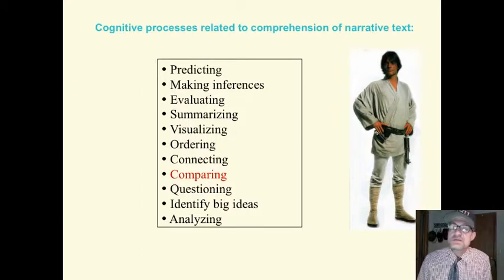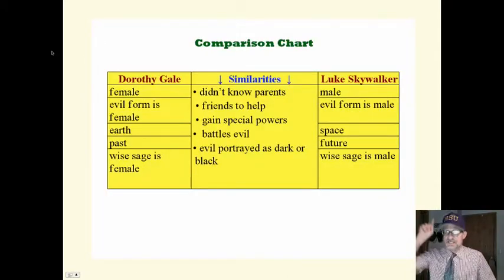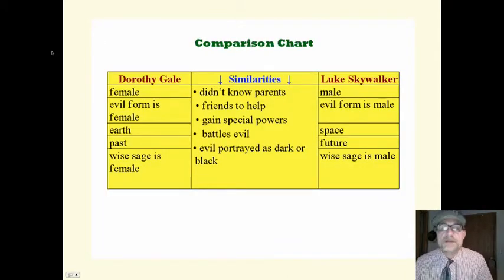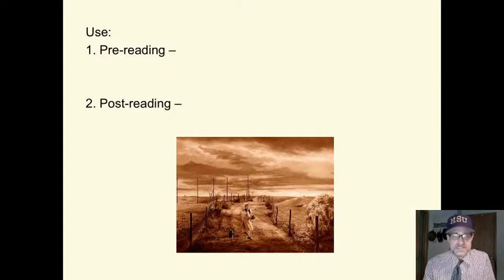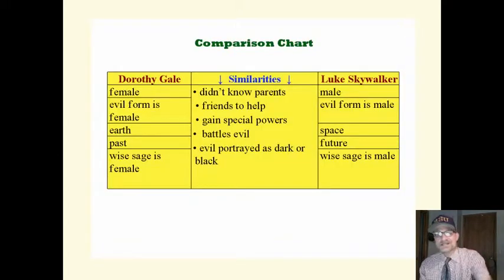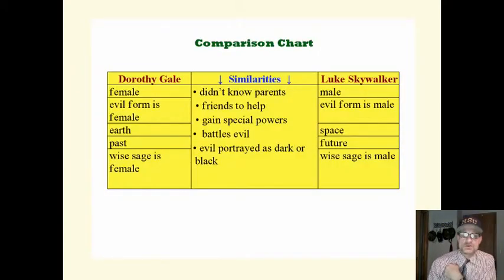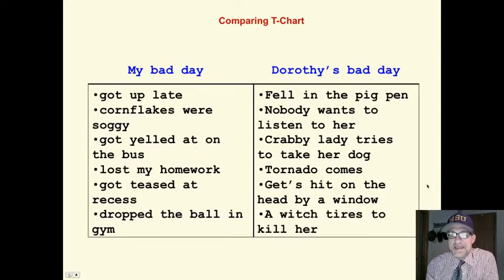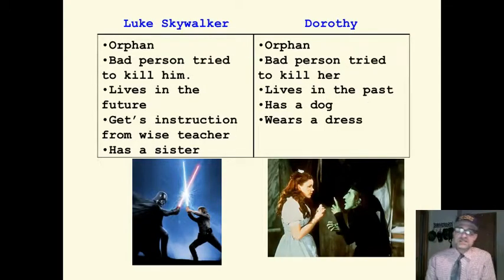A COGNITIVE PROCESS RELATED TO COMPREHENSION: COMPARE AND CONTRAST:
This short video mini-lesson describes how to help students comprehend narrative text using compare and contrast.  Dr. Andrew Johnson,